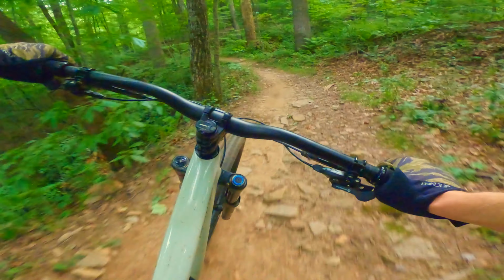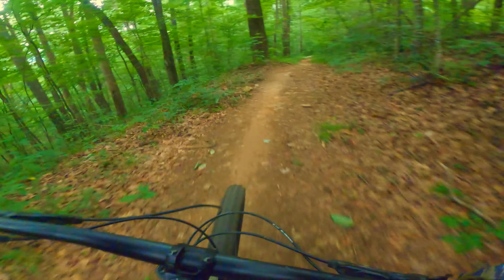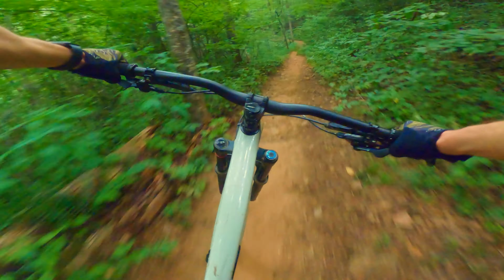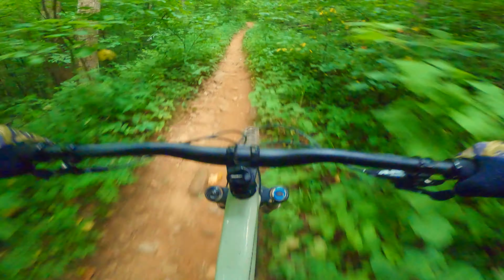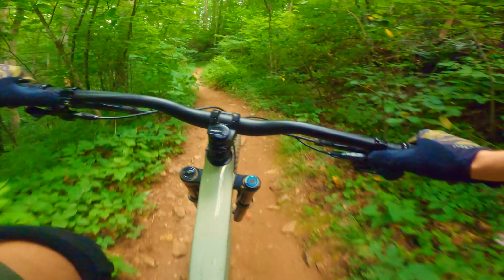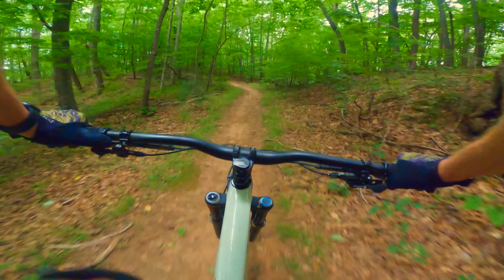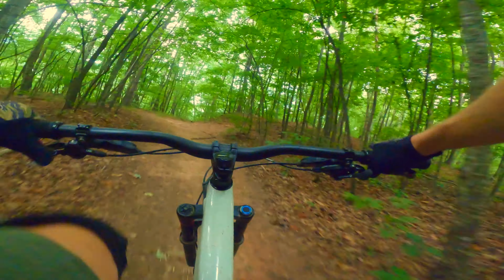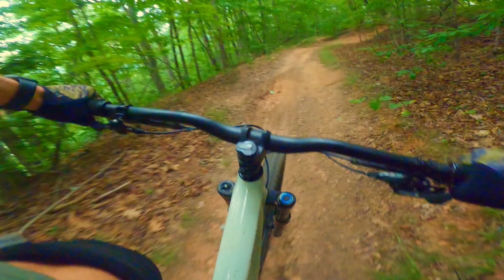Green's Lick Solo Shred - DH MTB Trail Sampler - Pisgah Nat'l Forest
Green's Lick Solo DH MTB Session
Bent Creek Experimental Forest within Pisgah National Forest
Asheville, NC